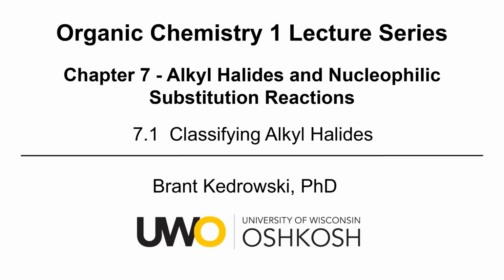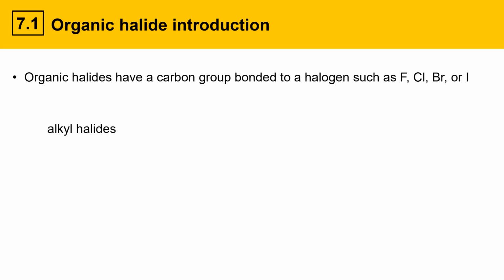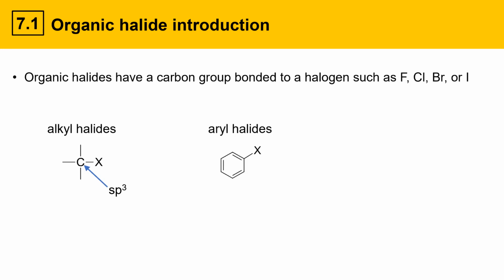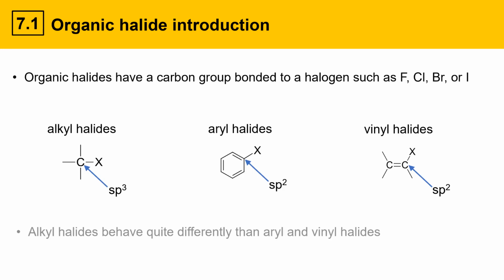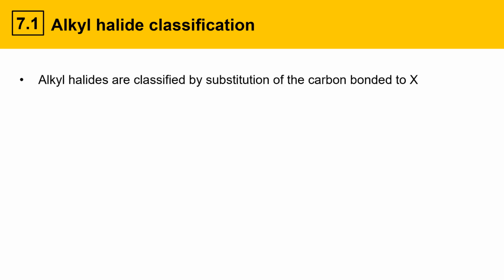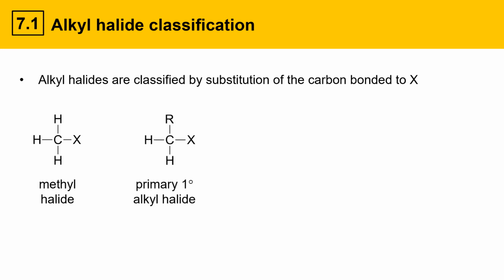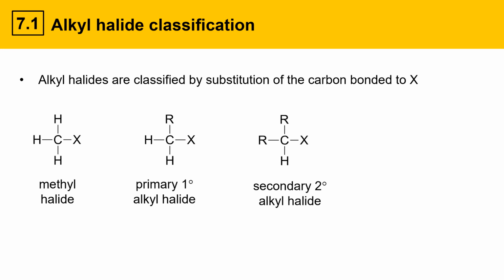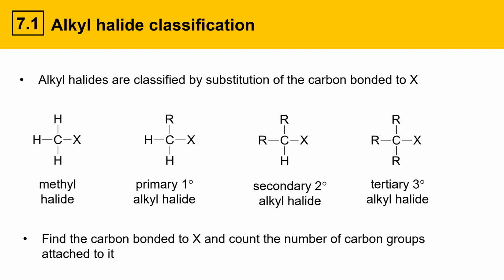7.1 Alkyl halide classification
This organic chemistry video introduces alkyl halides and how to classify them.